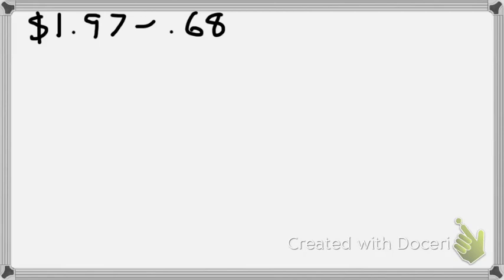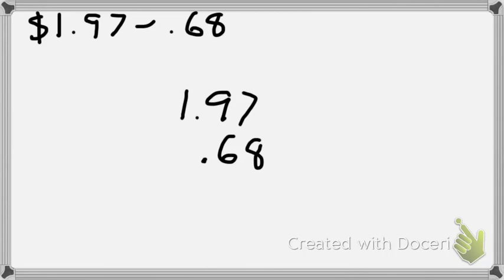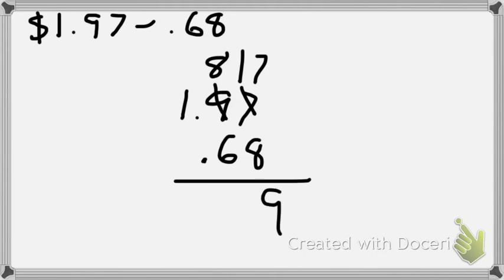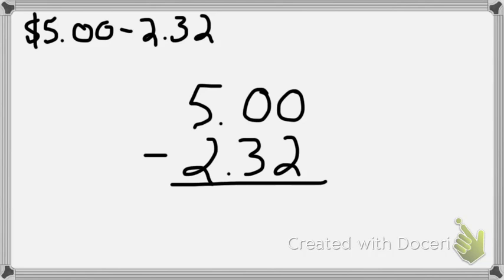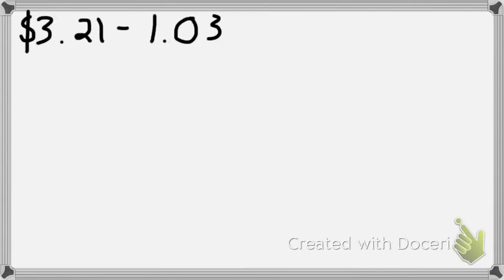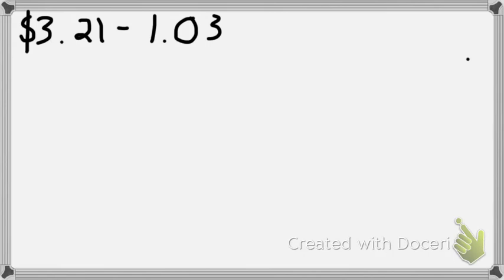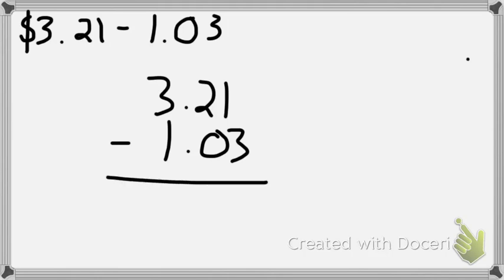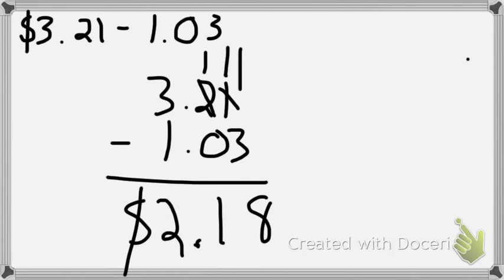Subtracting with decimals